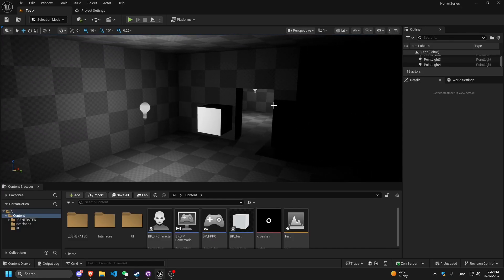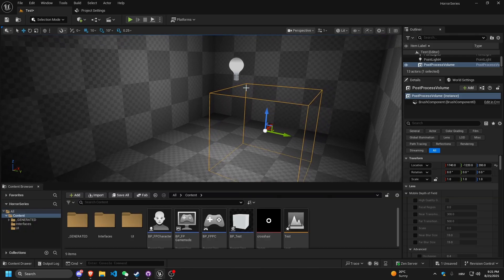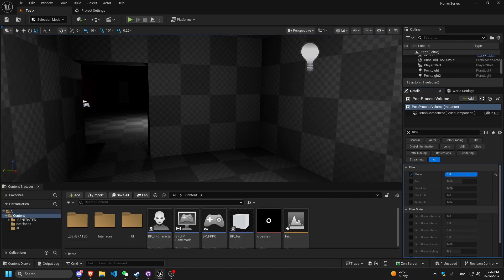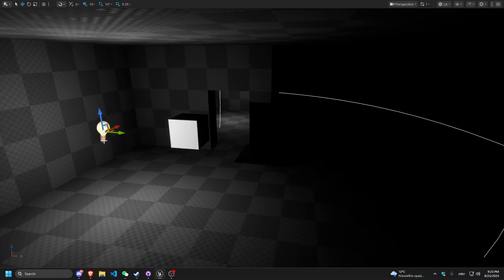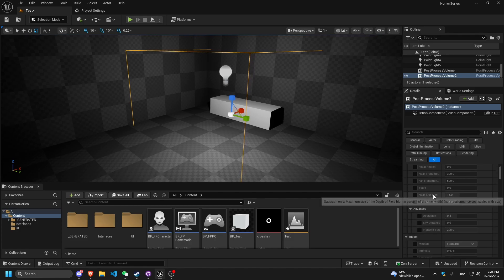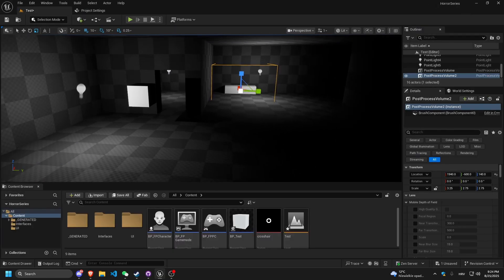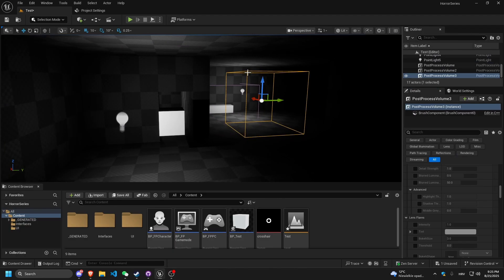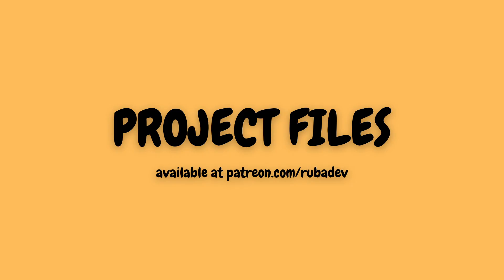How To Create Horror Game in Unreal Engine 5 - Post Process Volume